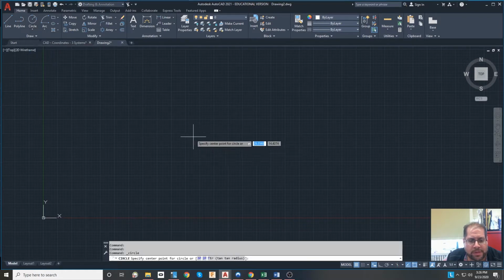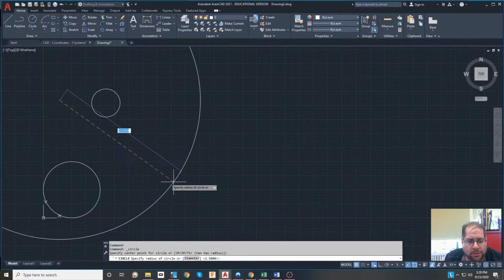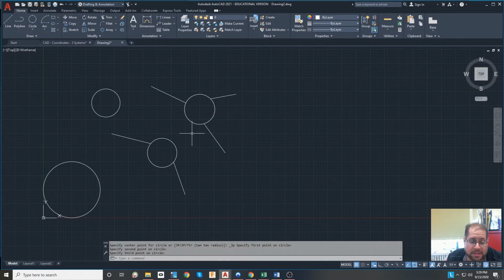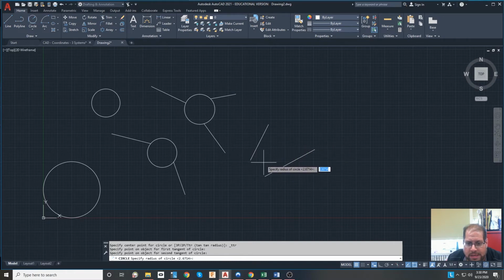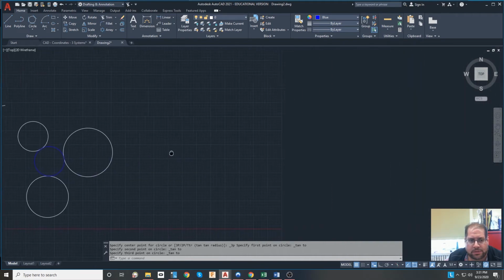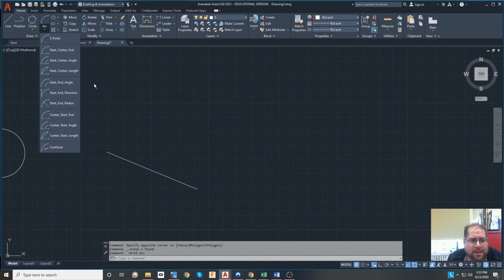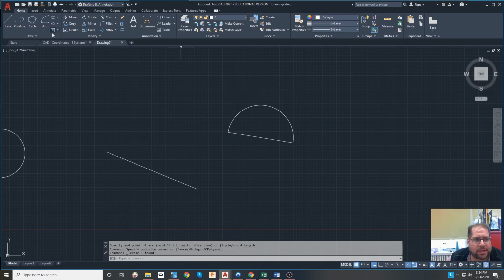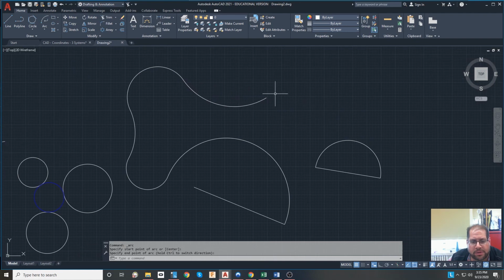AutoCAD Circles and Arcs - by Joseph Buro at Staten Island Technical HS (0007)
Drawing circles in AutoCAD is a simple processb but there are many options to be considered, and all of them to solve different real-world problems. You can draw a circle based on its Center and radius/diameter, two or three points on the circle, or relative to other objects on their tangent points.

Arcs in AutoCAD behave in similar ways. There are eleven arc commands, each fitting a problem scenario and consisting of clicking three points such as center - start - end - etc.